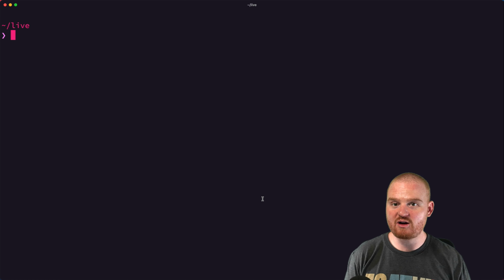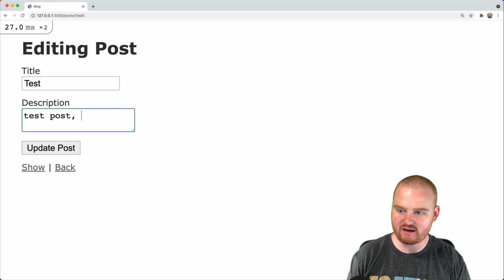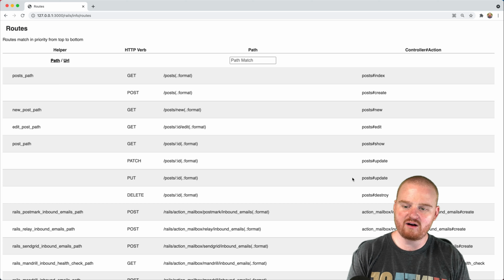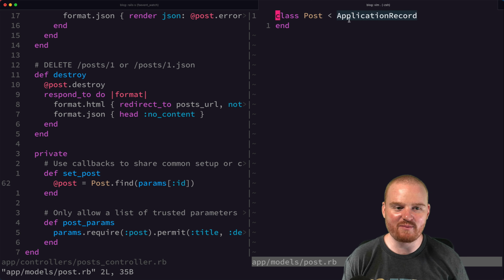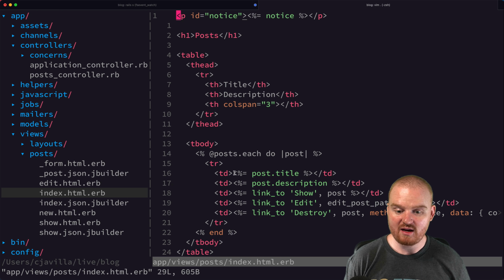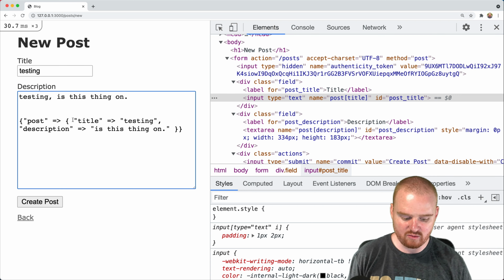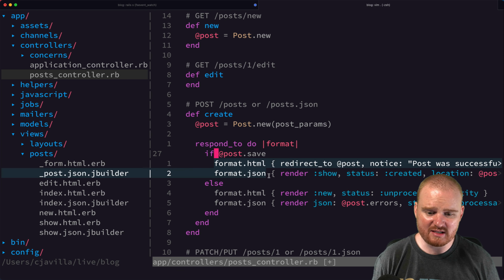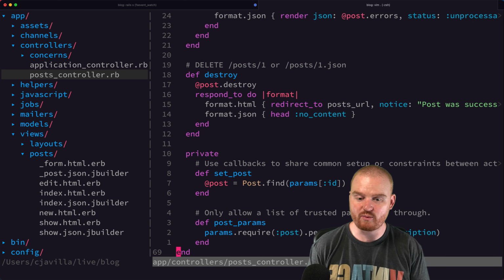Rails scaffold deepdive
Learn all about what you get when generating a scaffold with Ruby on Rails. This covers many Rails conventions that follow the happy path and are often sensible defaults.